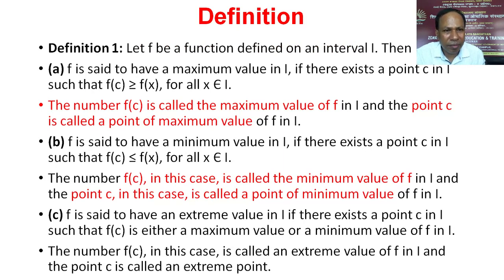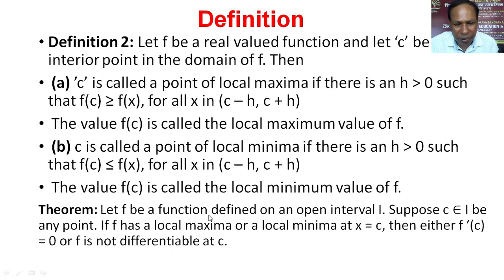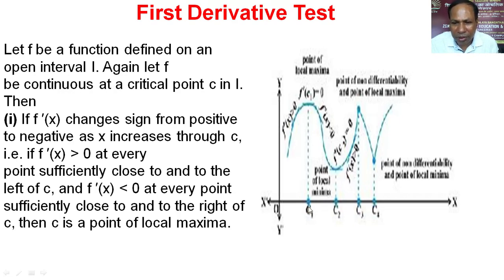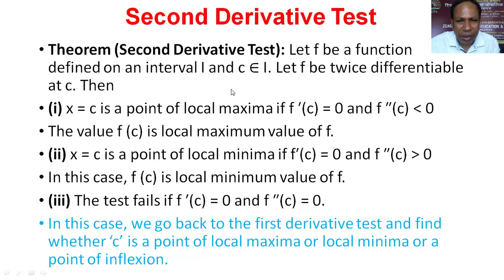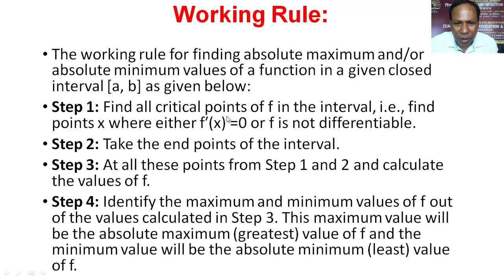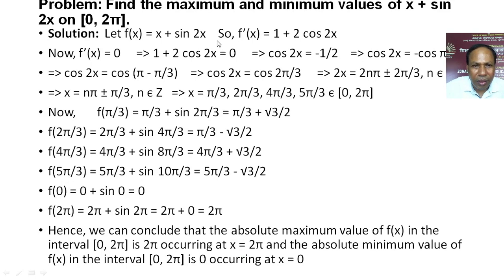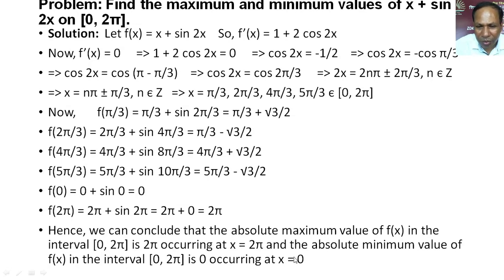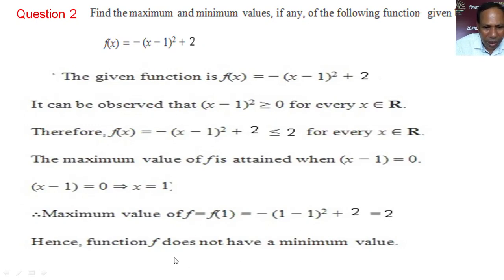CLASS XII MATHEMATICS, CHAPTER-6 MAXIMA & MINIMA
This video explains about the first & second derivative tests for local maxima & local minima & the steps involved to find the absolute maxima & absolute minima.